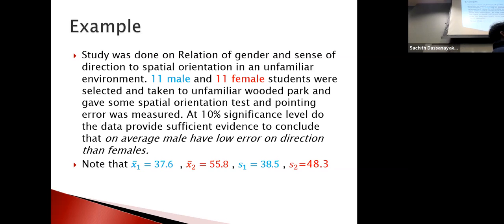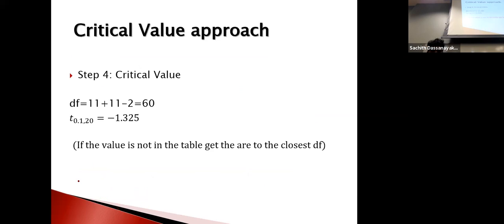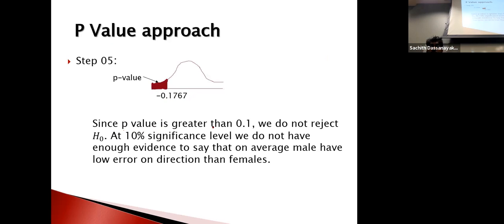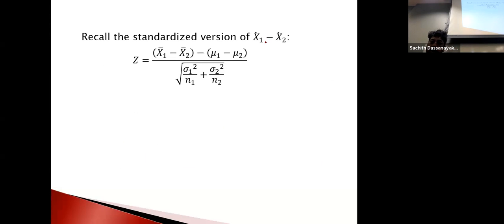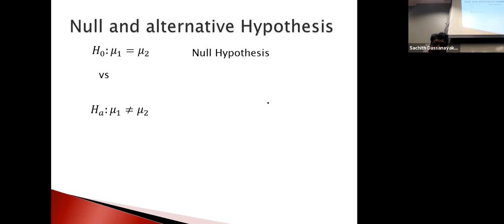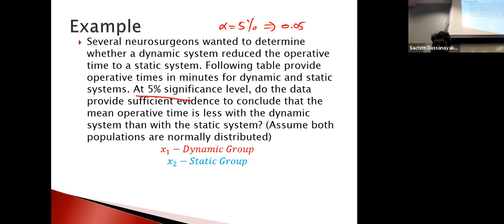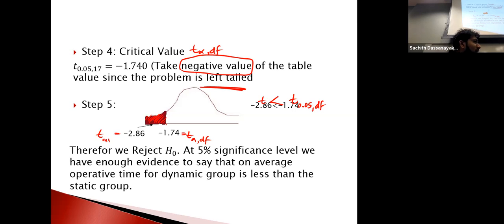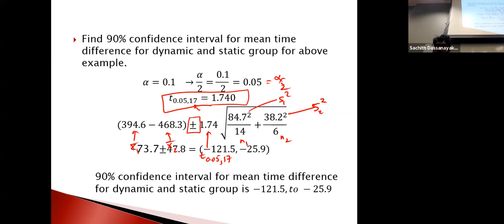Lecture November 19th